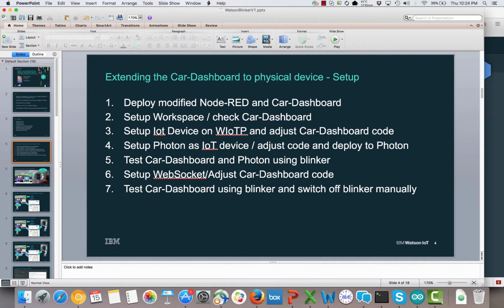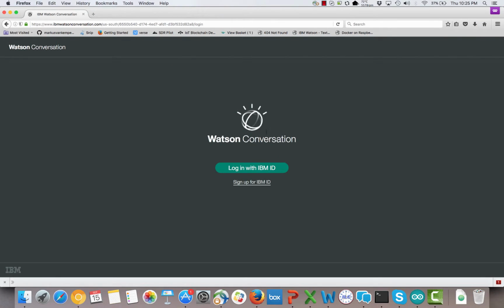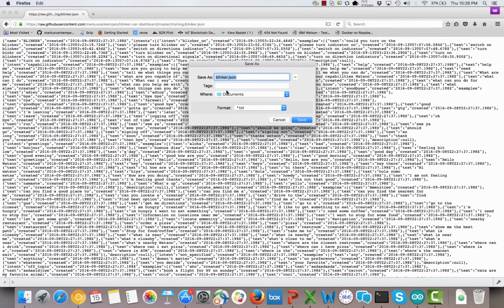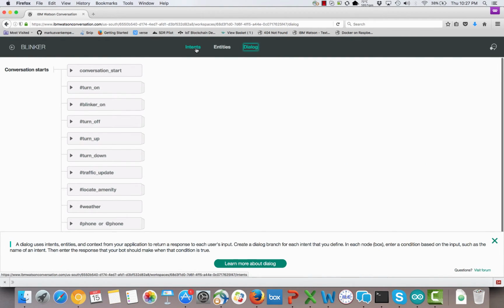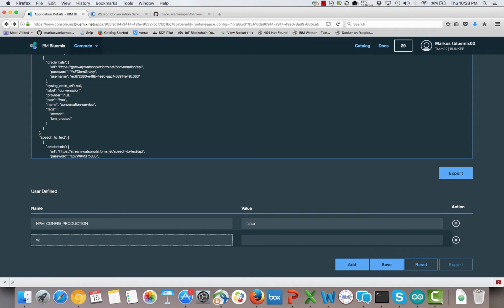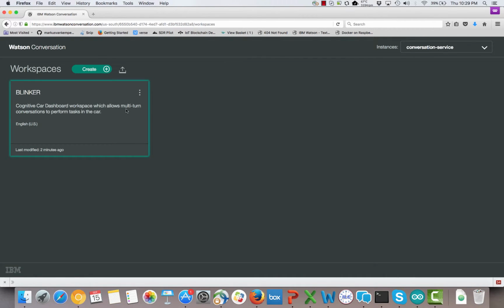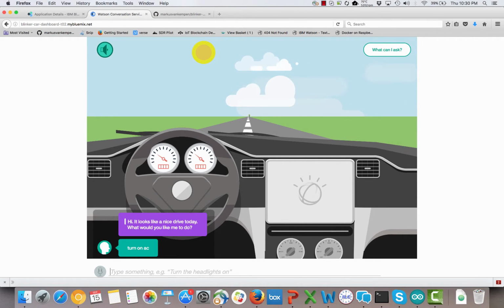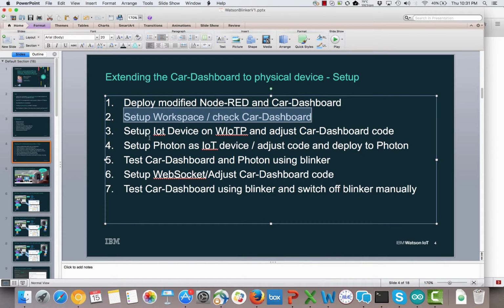Part 2 - IBM Watson Car Dashboard IoT Blinker extension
This video is part (2 of the IBM Watson Car Dashboard IoT Blinker extension project and shows how Watson conversational corpus. The video show how to test the Watson Car-Dashboard with the virtual blinker